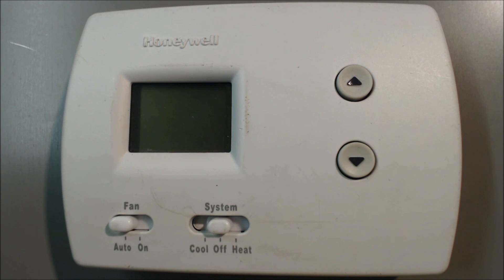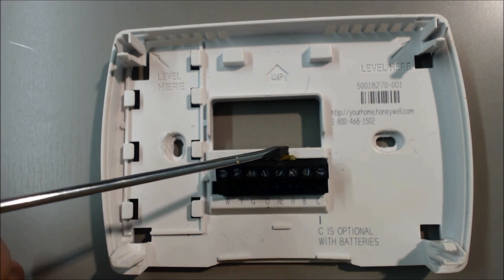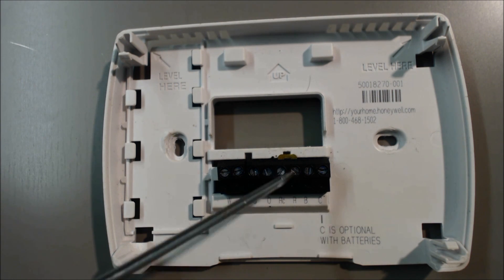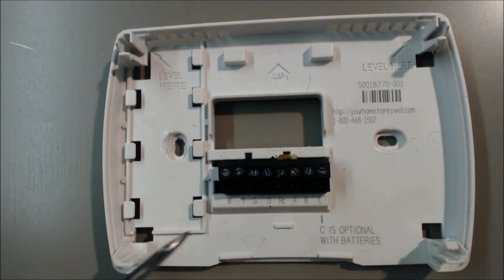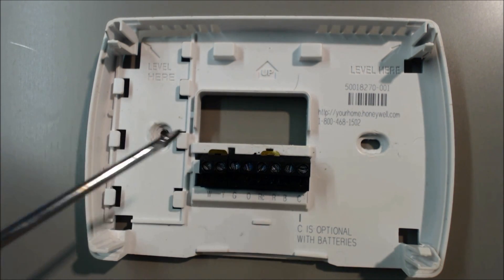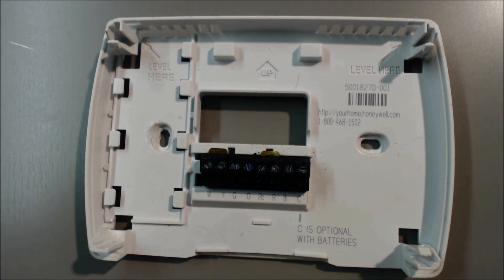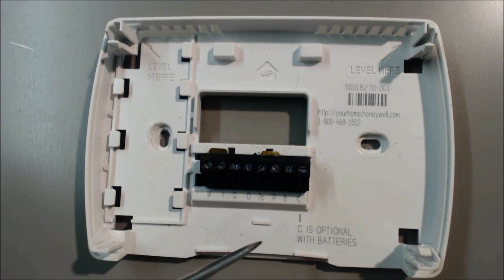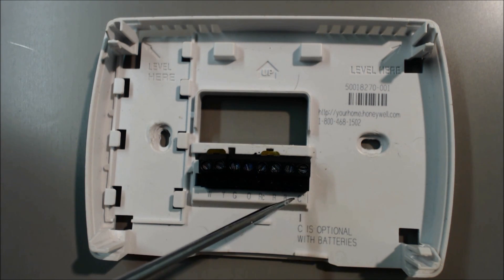How to Wire a Pro 3000 Thermostat for a Heat Pump and What the Wire Colors Mean!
This is how to wire a pro 3000 thermostat for heat pump use. This thermostat could be used if you did not have to use a backup heat such as a furnace or emergency heat since it does not have an extra emergency or auxiliary control for it. Supervision is needed by a licensed HVACR Tech while performing tasks as Experience and Apprenticeship garners Wisdom and Safety.